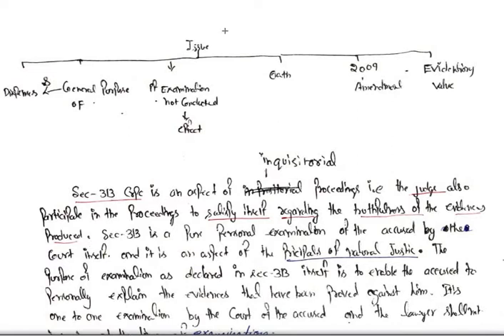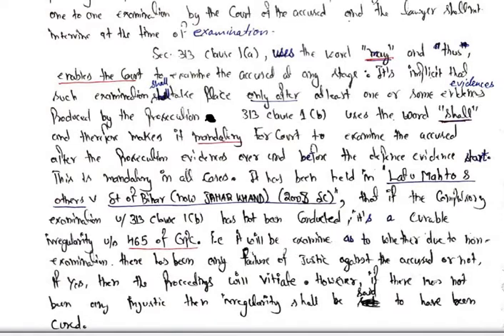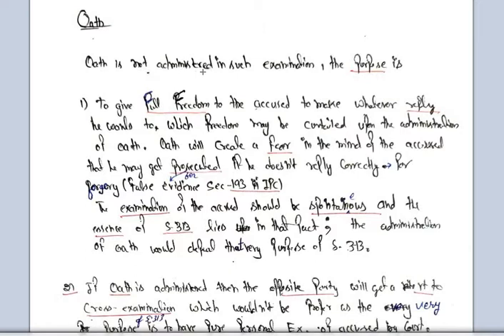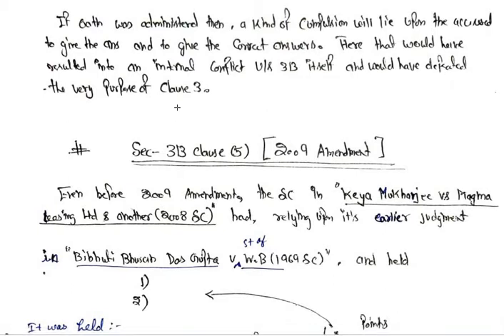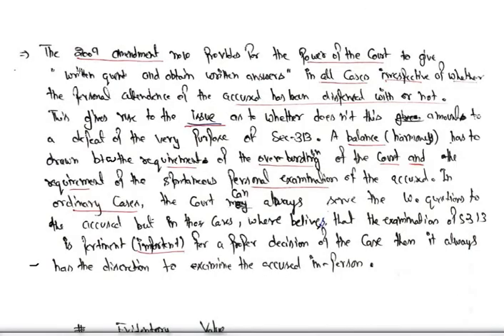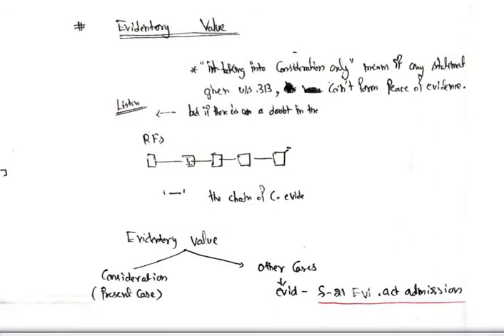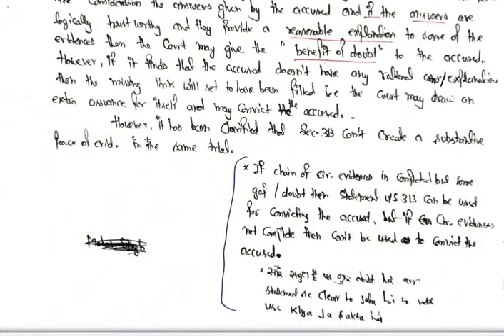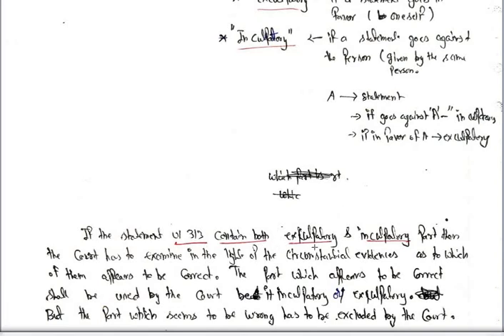evidence act lecture 17 313crpc part 2